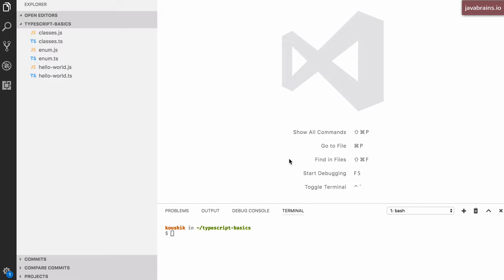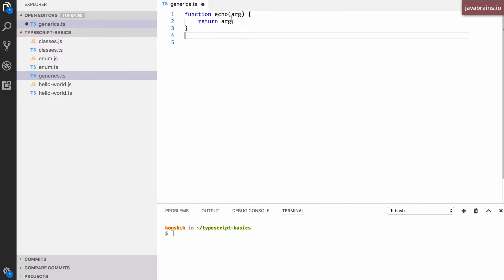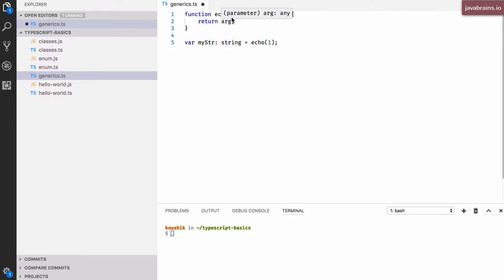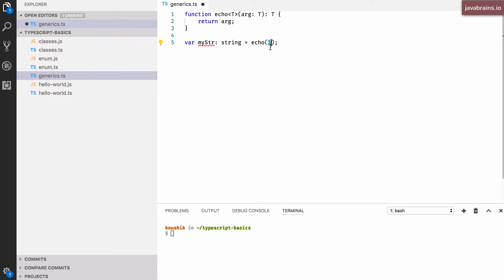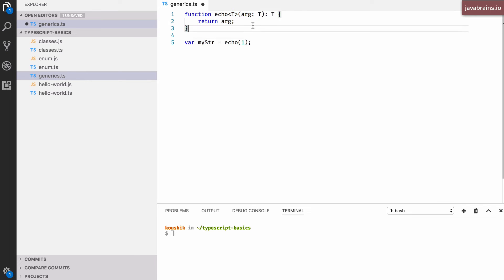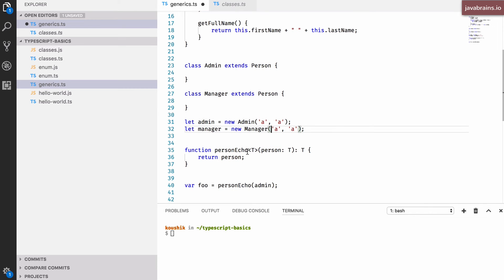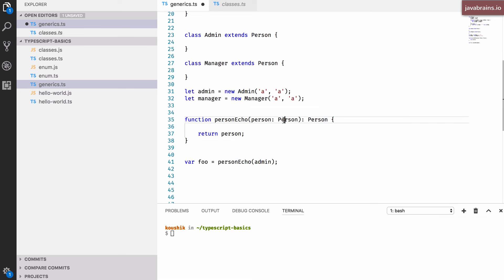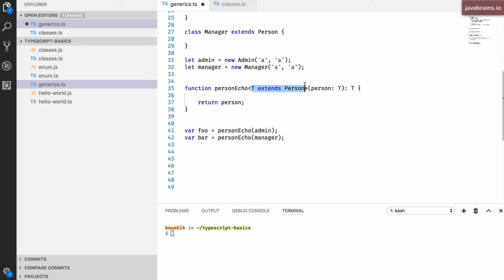TypeScript Basics 19 - Generics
Learn about generics in Typescript and why they are used. Understand the concept of parameterizing types, as well as how to write the generics syntax in TypeScript.